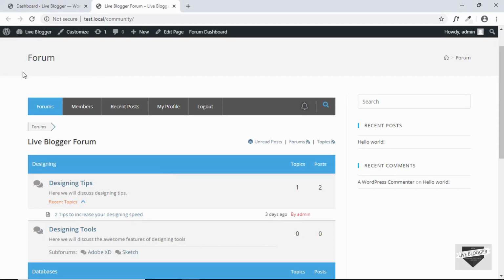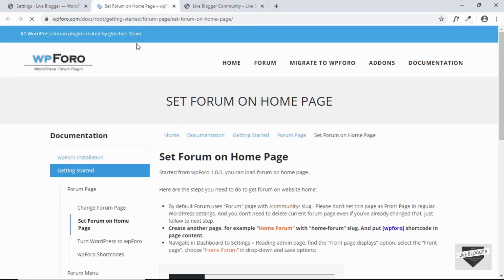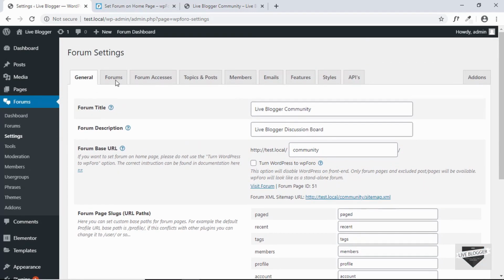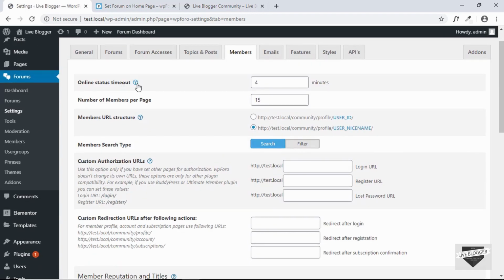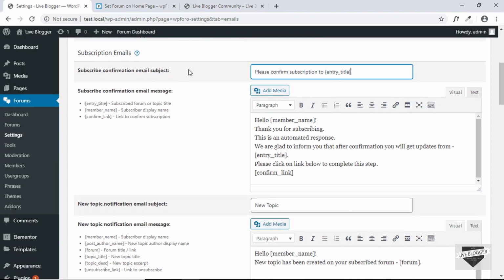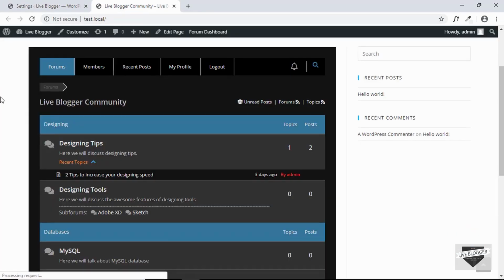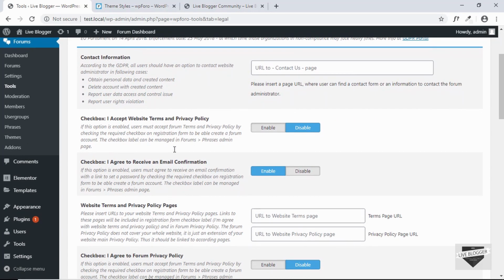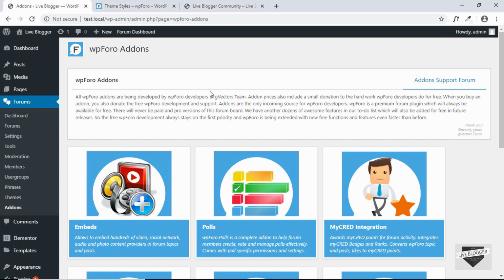wpForo (WordPress Forum Plugin) - Customization Options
Hi, in this video, I will show what customization you can do on your forums creating for your WordPress website using the wpForo plugin.